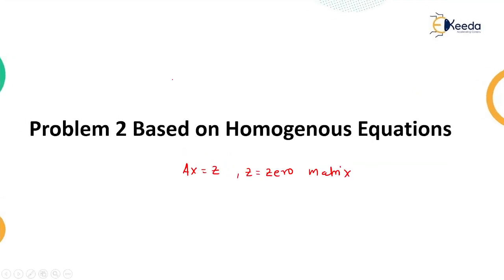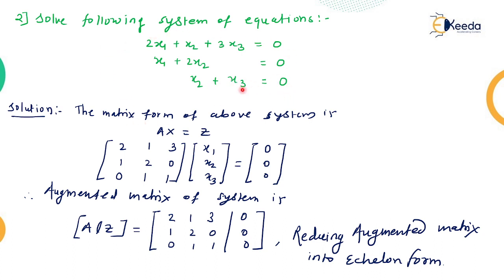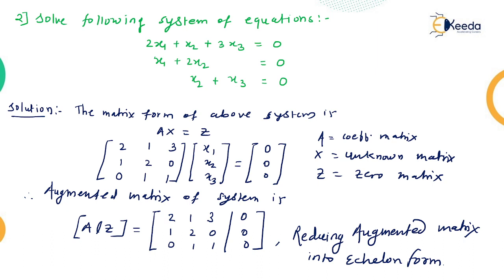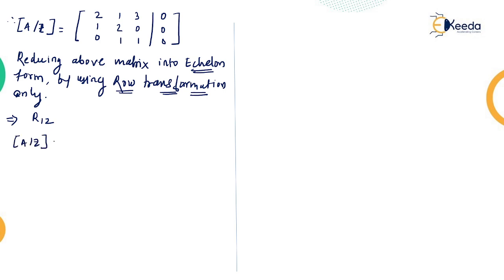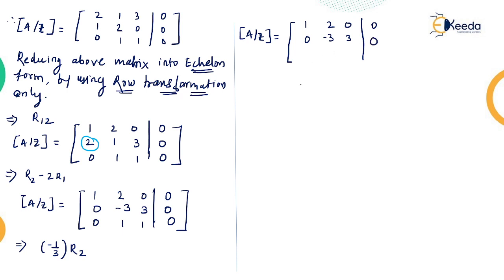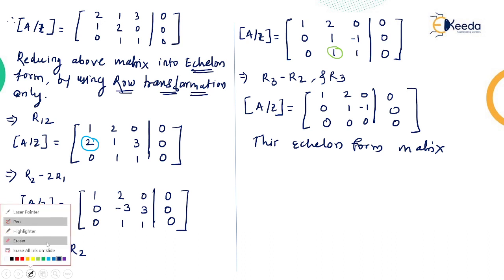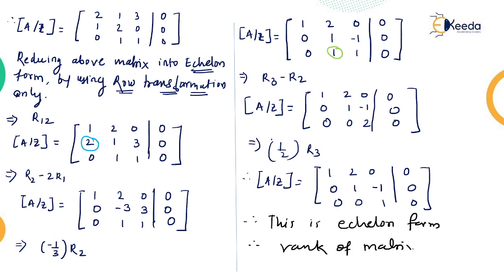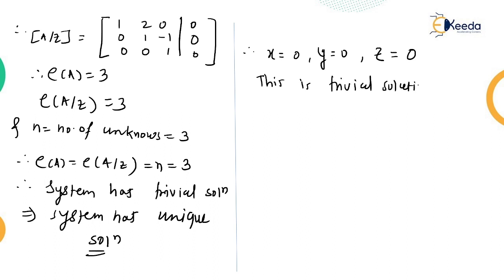Examine Consistency of equation Problem-2